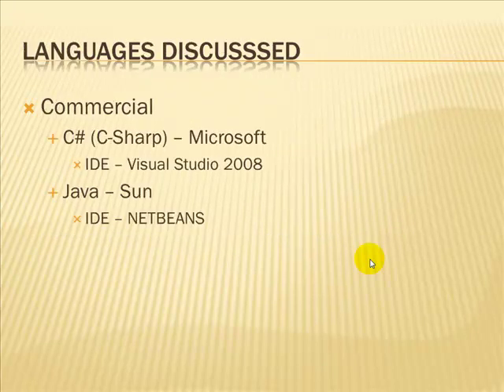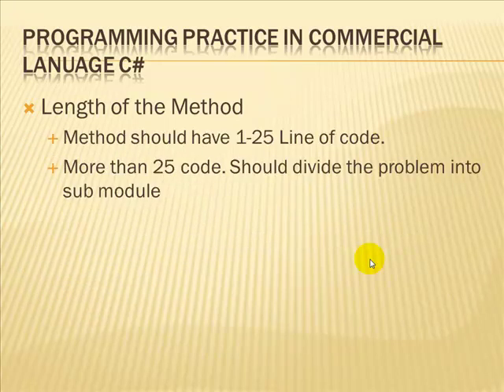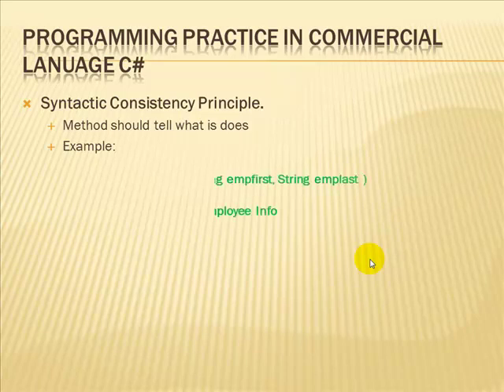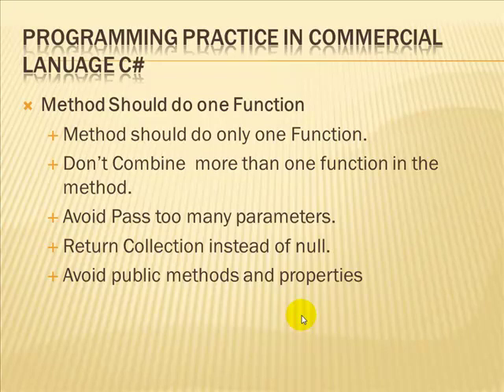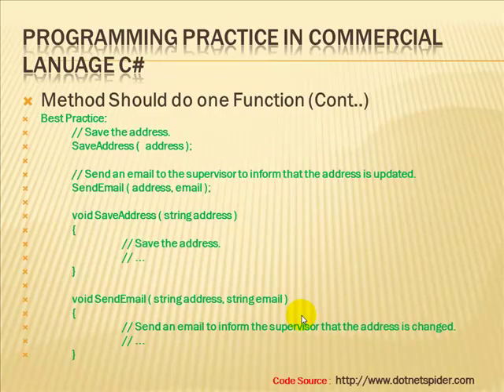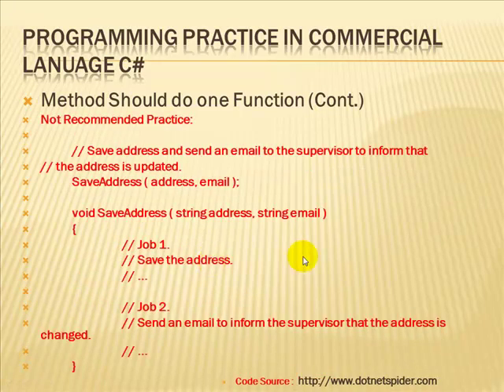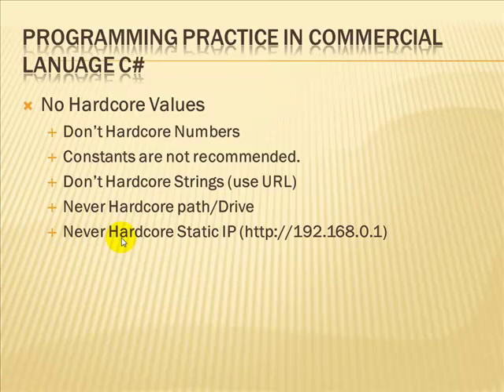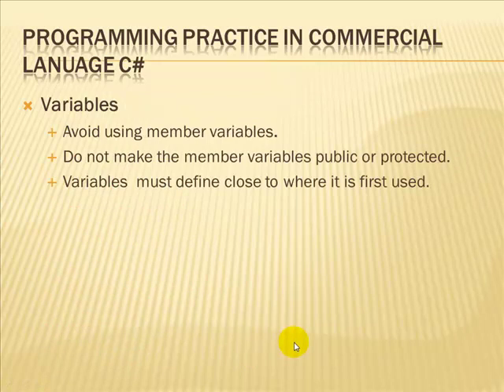SLIIT PLDC 2010-Programming PRACTICE(Part1).mp4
TEAM MEMBER
DIT|08|C2|0328 - Niyaz M.R (Group Leader)(Presenter)
DCN|07|C4|0795 - Dharmasiri K.B.V.D.L
DIT|08|C2|0327 - Ambeygoda T.T
DIT|08|C2|0284 - Herath H.M.L.M.B
DIT|08|M2|1297 - Imal K.W.S